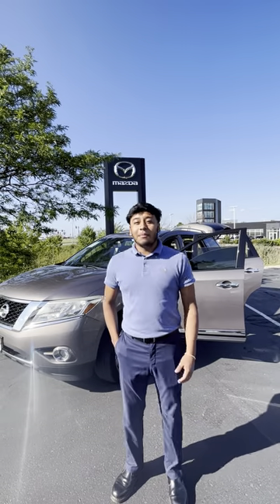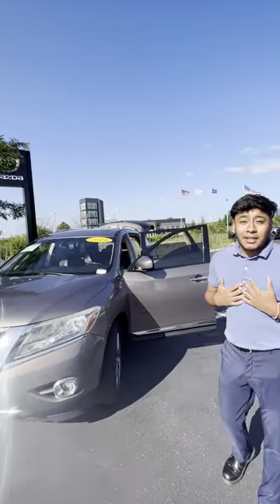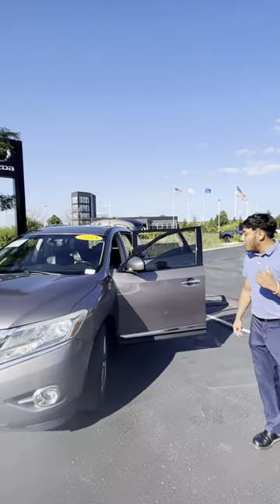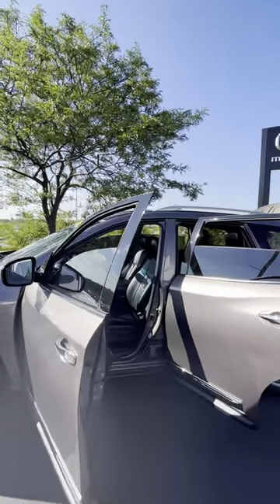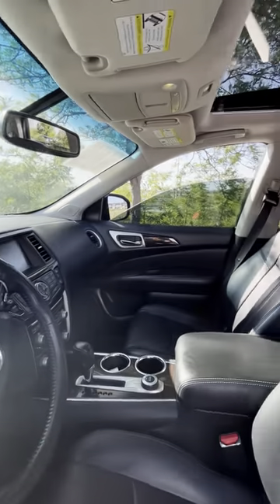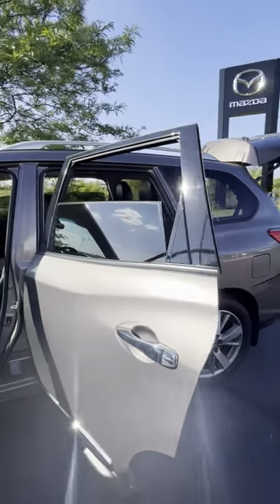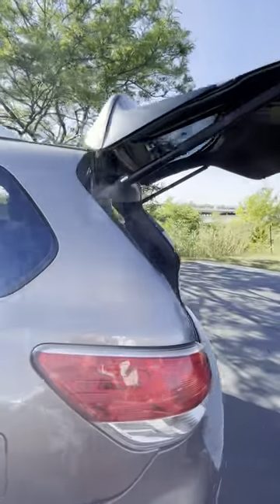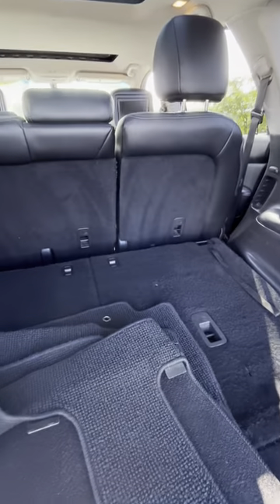Russ Darrow Metro Mazda Used 2014 Pathfinder Vehicle Walkaround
Johnny has a pre-owned vehicle highlight for those of you who have been thinking about getting into a different vehicle without having to purchase something brand new. Here at Russ Darrow Metro Mazda the options for both new and pre-owned are vast. We have something for everyone!